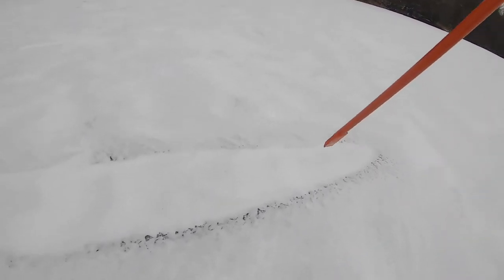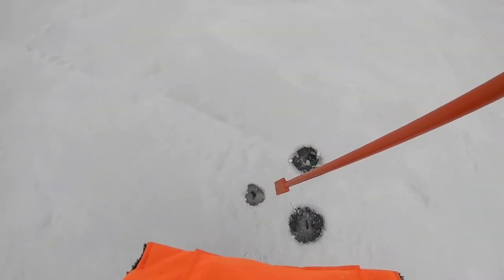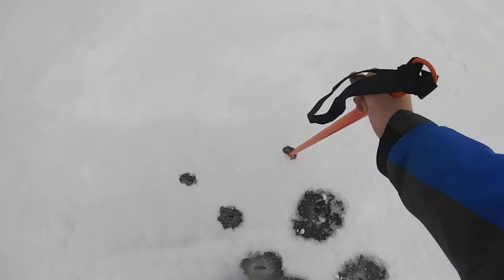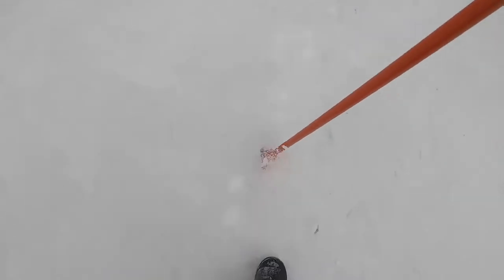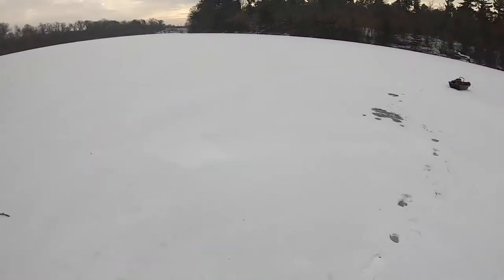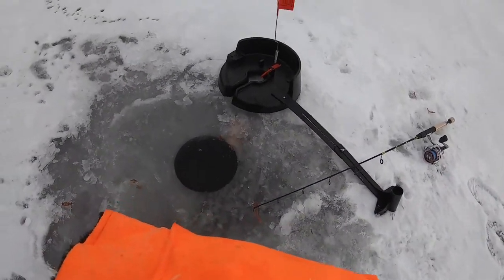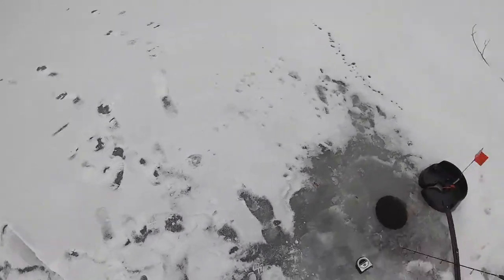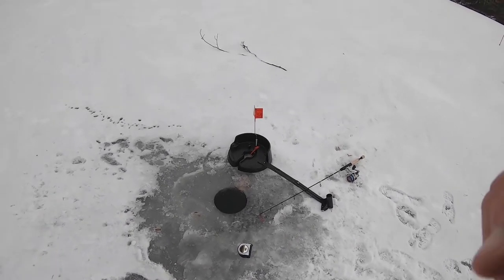Giant Bass On Thin Ice!!!